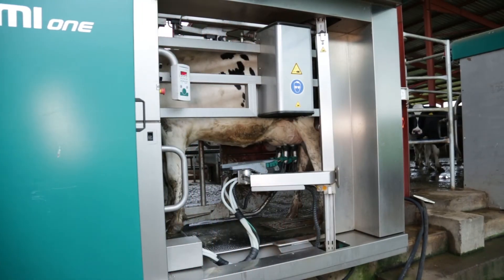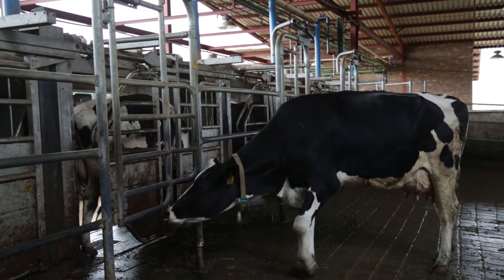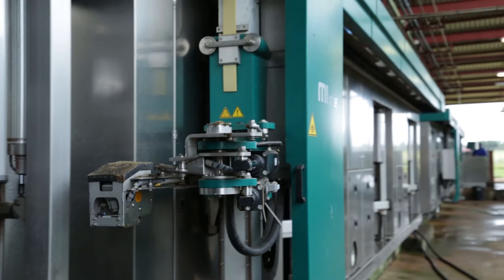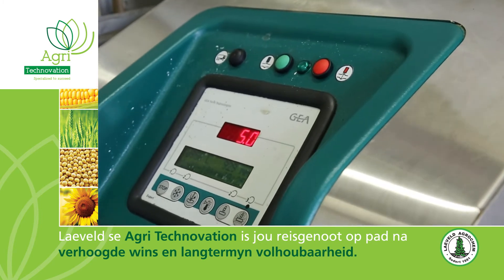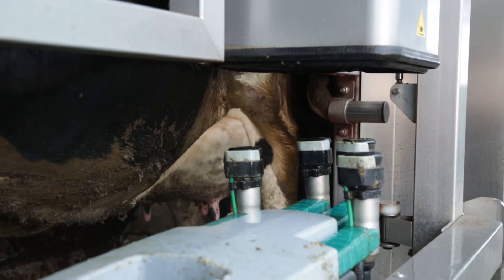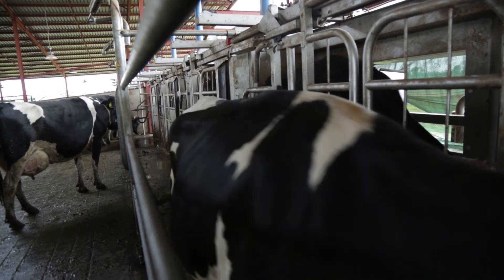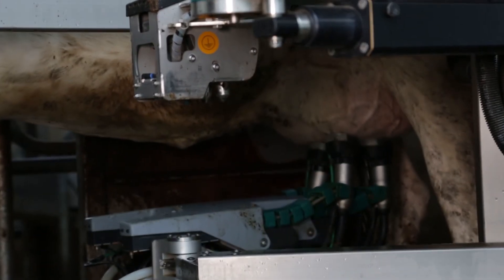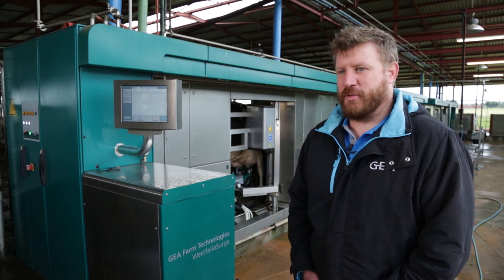Melk jou beeste outomaties met dié melkmasjien!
Die MIone is die eerste outomatiese melkmasjien van sy soort in Suid-Afrika. Mnr. Justin de Beer, nasionale tegniese en verkoopsondersteuning by GEA, vertel meer oor dié tegnologie.